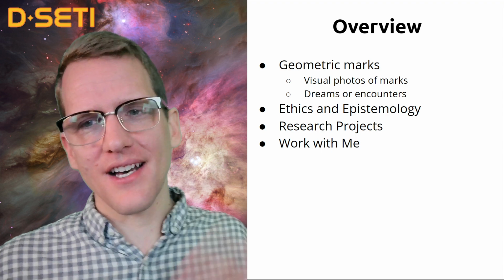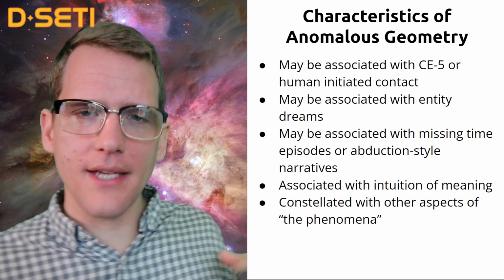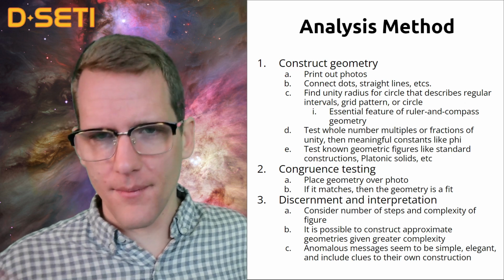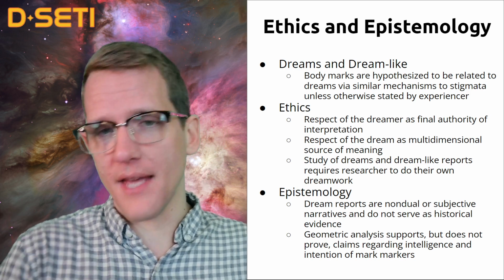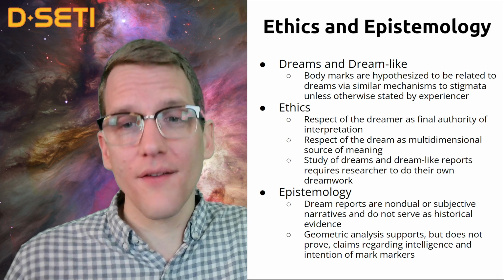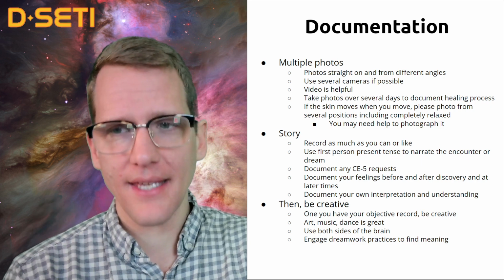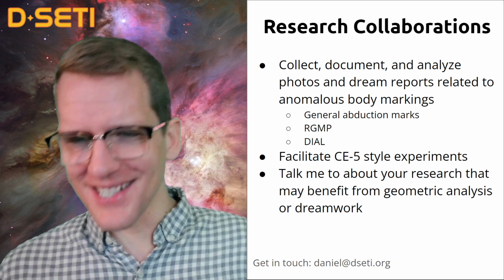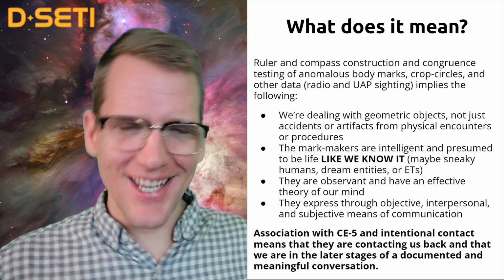Find Meaning in Anomalous Geometry | The Universal Language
0:00 Introduction
0:40 Sources of anomalous geometry
1:10 Characteristics of geometry
2:28 Characteristics of anomalous geometry
4:41 Analysis method
7:15 Example geometric analysis
8:04 Ethics and epistemology
13:25 Documentation tips
15:51 Work with me
16:56 Research collaborations
18:45 What does it mean?
22:02 What is D-SETI?
22:52 Reflections

The Universal Language is a video series that explores the hypothesis that ruler-and-compass geometry may reveal meaning within anomalous marks on the body (typically associated with alien abduction), crop circles, and types of anomalous data such as UAP sightings or renaissance codes.

The hypothesis is related to dreamwork in that a) my dreams directly instructed me to study geometry and b) many of the anomalous marks are associated with ET dreams or dream-like experiences.

The hypothesis is tested through congruence, overlaying the ruler-and-compass construction on photos of the anomalous geometry.  The simple act of geometric construction and congruence testing proves the intelligent and rational design of the geometry.

Geometry does not prove claims regarding the source of the anomalous markings, but it does provide some level of weight to relevant themes within dream content related to the marking.

For more information regarding dream work and ET/NHI contact, please